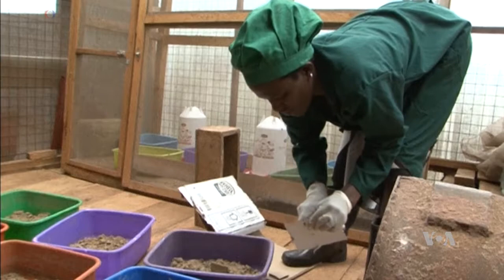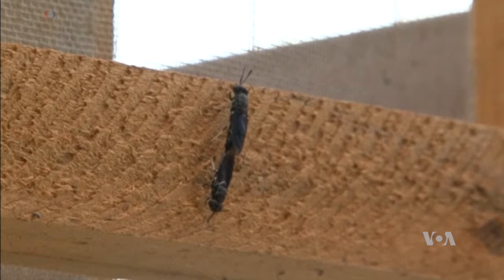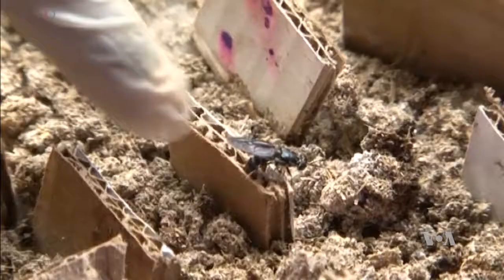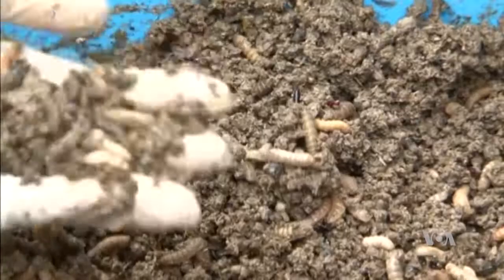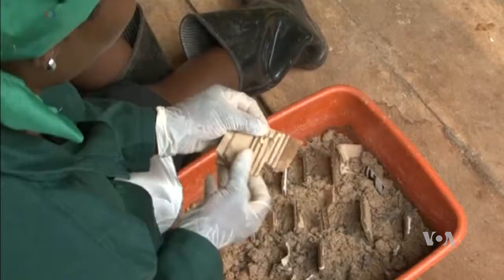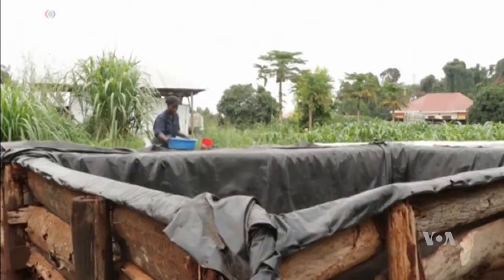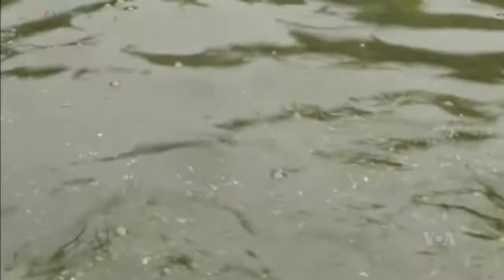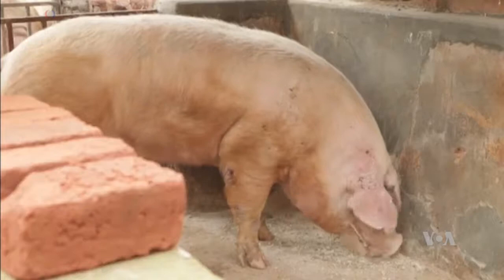Uganda Experiments with Using Insects for Livestock Feed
The rising production of livestock feed, such as soy, gobbles up more and more valuable agricultural land that could be used to feed people.  So farmers in Uganda are being encouraged to use insects as livestock feed, and some are turning the practice into a business. Faith Lapidus reports.